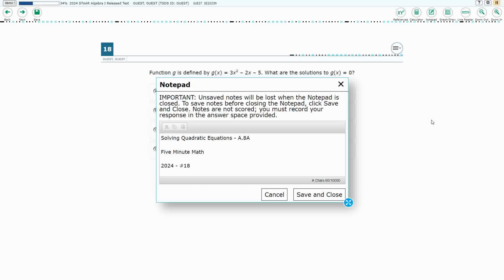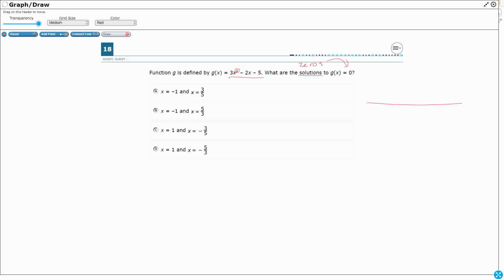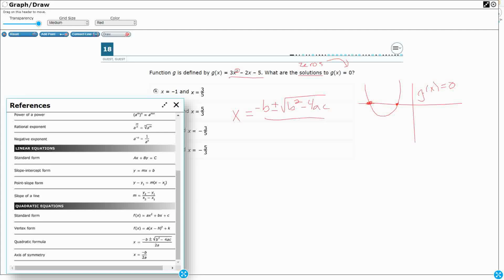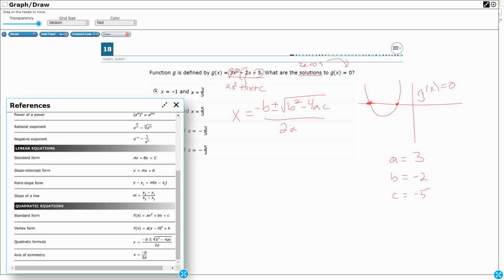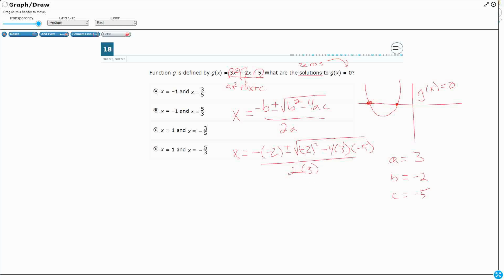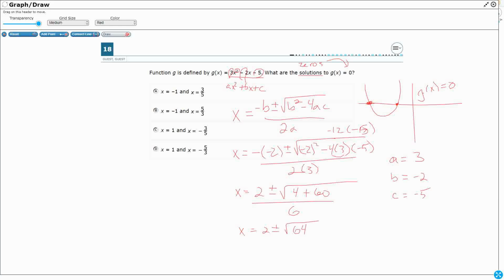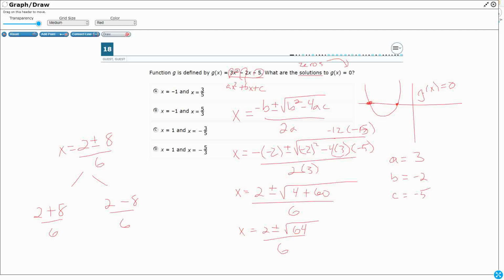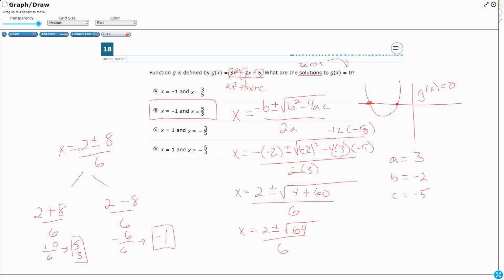Algebra 1 STAAR Practice Solving Quadratic Equations (A.8A - #16)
Practice solving quadratic equations having real solutions by factoring, taking square roots, completing the square, and applying the quadratic formula with a test item from the 2024 STAAR test (#18 - A.8A)